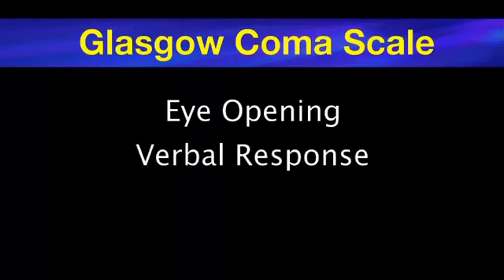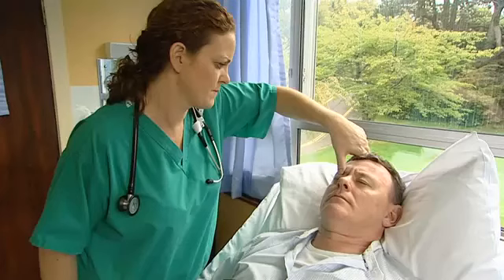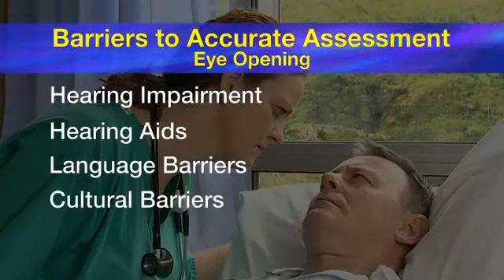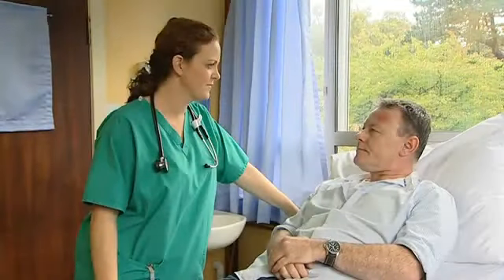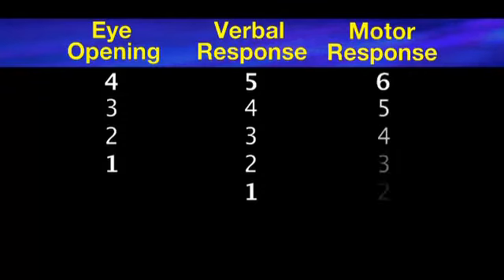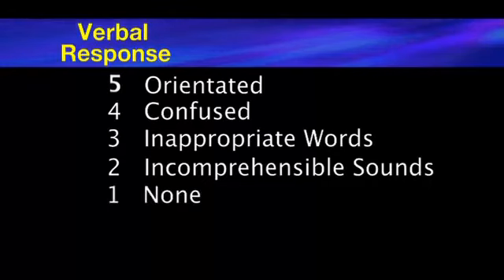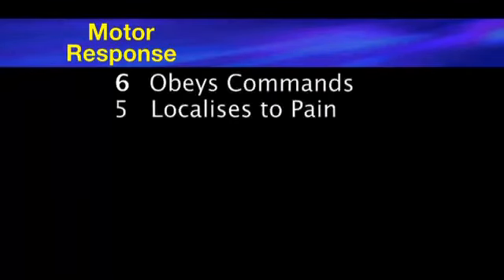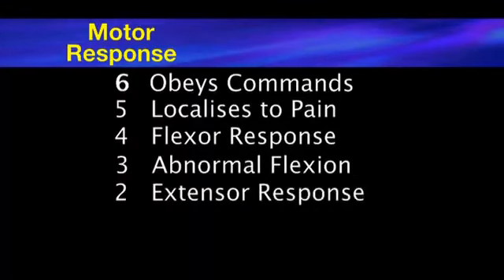26 - using the glasgow coma scale